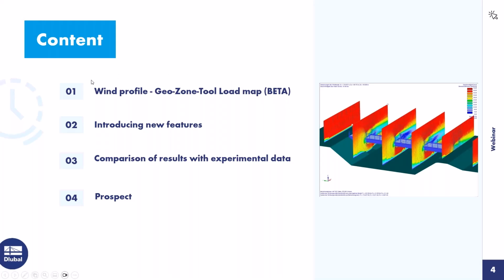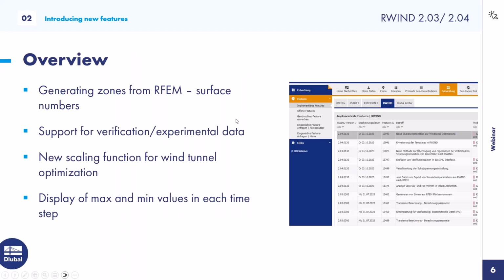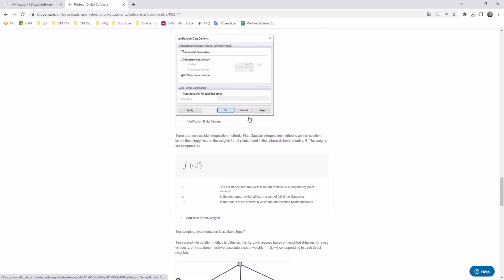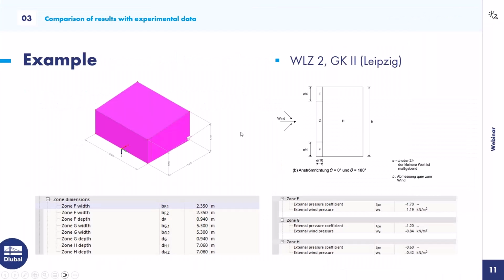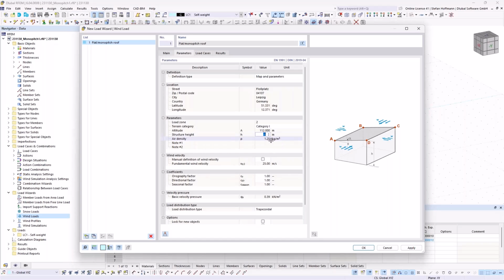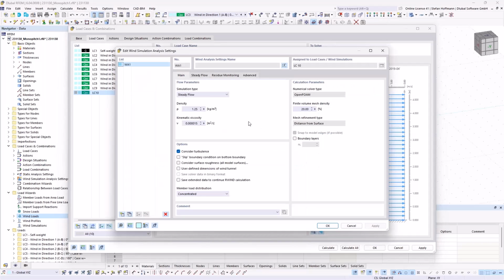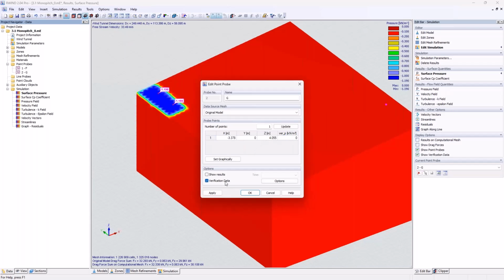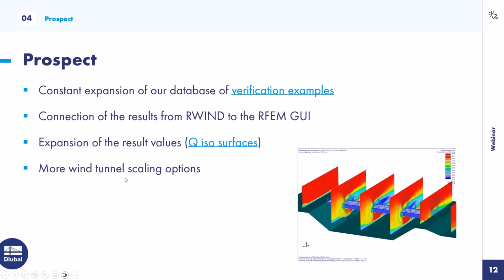[EN] Seminário web | RWIND 2 – Simulação de vento no túnel de vento digital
Neste seminário web, irá aprender a realizar simulações de vento no RWIND 2 e no RFEM 6.

Cronologia:
00:00 Introdução
04:55 Mapa de cargas do perfil de vento da ferramenta Geo-Zone Tool (BETA)
09:35 Apresentação de novas funções
22:50 Comparação de resultados com dados experimentais
46:35 Perspetivas